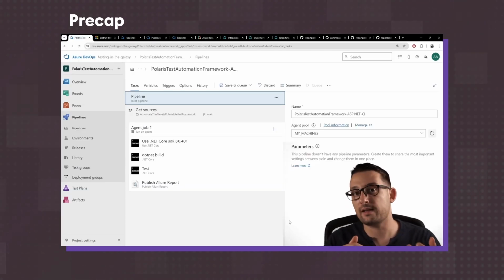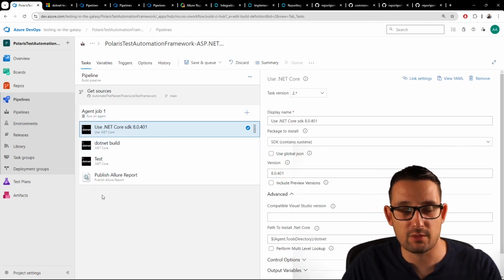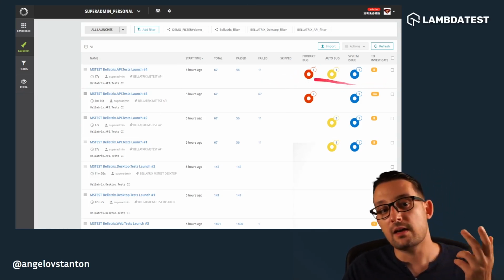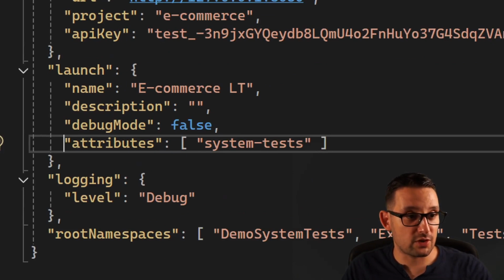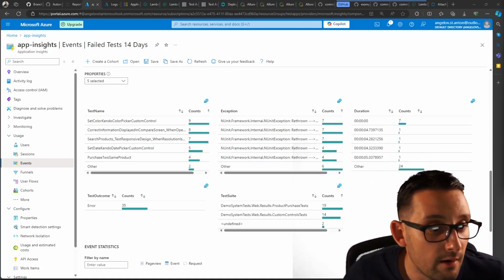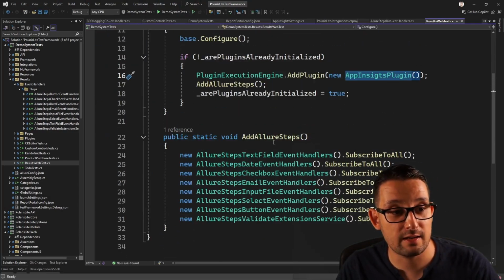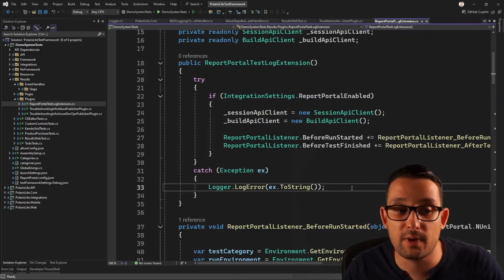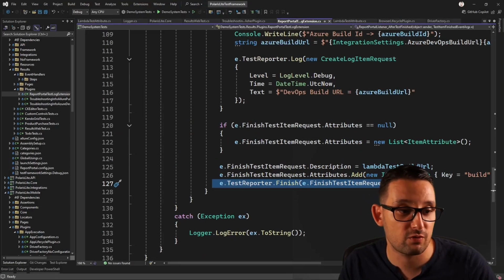Integrating Result Analysis Tools | Test Automation Framework Development | Part 11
Watch this tutorial to learn how to seamlessly integrate results analysis tools into your test automation framework. Start FREE Testing:

📢Join 𝑨𝒏𝒕𝒐𝒏 𝑨𝒏𝒈𝒆𝒍𝒐𝒗 (@𝒂𝒏𝒈𝒆𝒍𝒐𝒗𝒔𝒕𝒂𝒏𝒕𝒐𝒏), Co-Founder & CTO of Automate The Planet Ltd, in Part 11 of the Advanced Test Automation Framework Development series as he demonstrates how to integrate results analysis tools like Azure DevOps, Allure, and ReportPortal into your automation testing framework.

Learn how to automate results tracking, execute tests using Azure DevOps, and integrate reporting tools like Allure and ReportPortal. Anton also covers advanced techniques such as logging metadata, uploading screenshots and videos to enhance reporting, and integrating TestMu AI with these tools for a seamless testing experience.

➡ 𝐖𝐡𝐲 𝐚𝐧𝐚𝐥𝐲𝐳𝐞 𝐫𝐞𝐬𝐮𝐥𝐭𝐬 𝐢𝐧 𝐭𝐞𝐬𝐭 𝐚𝐮𝐭𝐨𝐦𝐚𝐭𝐢𝐨𝐧?
Result analysis in test automation is crucial for identifying test failures, optimizing performance, and ensuring test reliability. It enables teams to make data-driven decisions, improving test coverage and software quality.

➡𝐖𝐡𝐚𝐭 𝐚𝐫𝐞 𝐭𝐡𝐞 𝐛𝐞𝐧𝐞𝐟𝐢𝐭𝐬 𝐨𝐟 𝐮𝐬𝐢𝐧𝐠 𝐀𝐥𝐥𝐮𝐫𝐞 𝐚𝐧𝐝 𝐑𝐞𝐩𝐨𝐫𝐭𝐏𝐨𝐫𝐭𝐚𝐥 𝐟𝐨𝐫 𝐭𝐞𝐬𝐭 𝐫𝐞𝐩𝐨𝐫𝐭𝐢𝐧𝐠?
Allure provides detailed static reports with customizable categories and visual BDD logging, while ReportPortal offers real-time insights, machine learning-based auto-analysis, and integration with CI tools like Azure DevOps for continuous tracking of test execution.

𝐕𝐢𝐝𝐞𝐨 𝐂𝐡𝐚𝐩𝐭𝐞𝐫𝐬 👀
00:00 - Introduction
05:01 - Integrating Azure DevOps
17:15 - Introduction to Allure and ReportPortal
22:52 - Integrating Allure and ReportPortal
37:55 - Integrating AppInsights
45:58 - Using Allure BDD Logging Extension
48:52 - Uploading Videos/Screenshots to Allure, ReportPortal, and Azure DevOps
51:40 - Integrating TestMu AI, Azure DevOps, and ReportPortal
01:08:52 - Closing Words